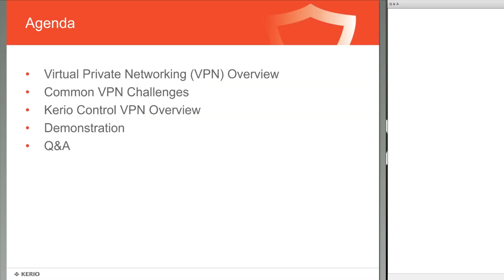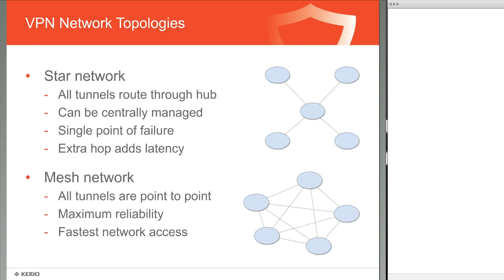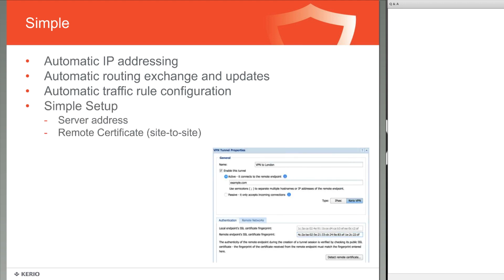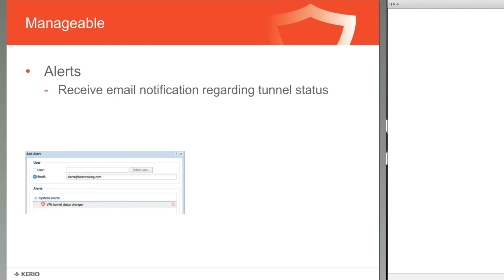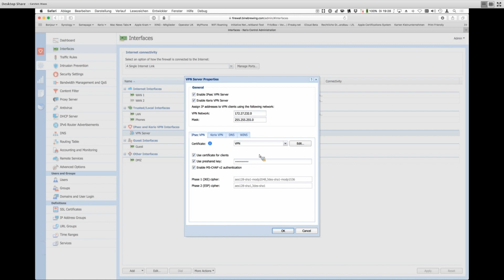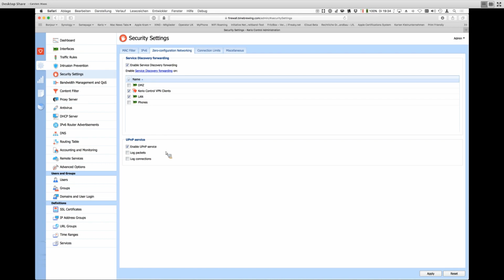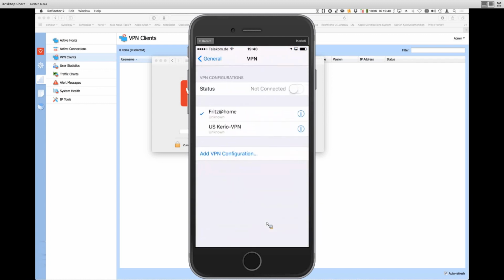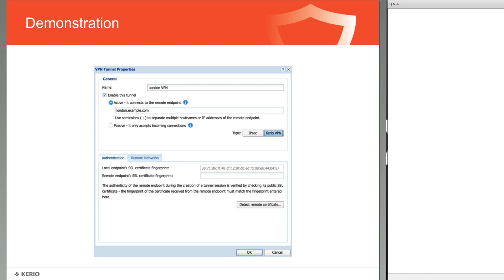Kerio Control VPN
Configuring Kerio VPN Server.
Installing and configuring Kerio Control VPN Client for users